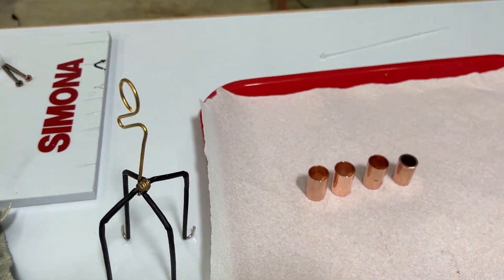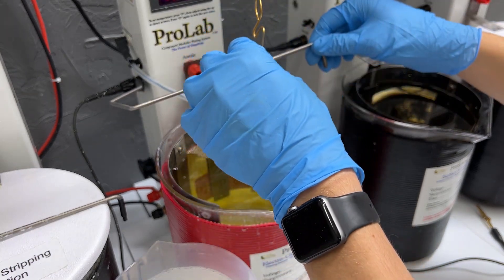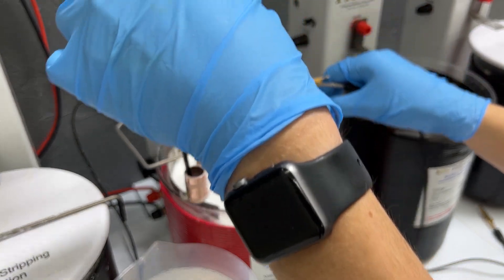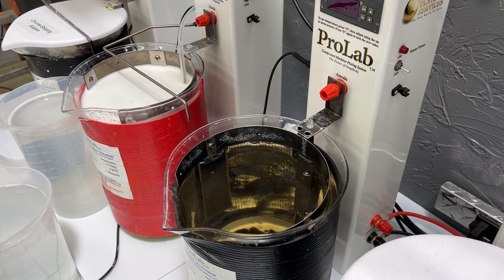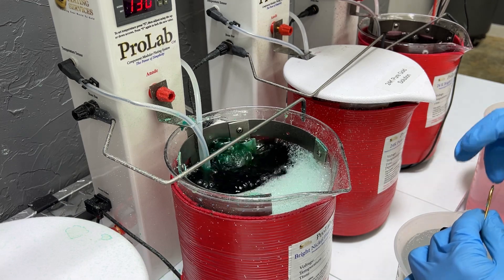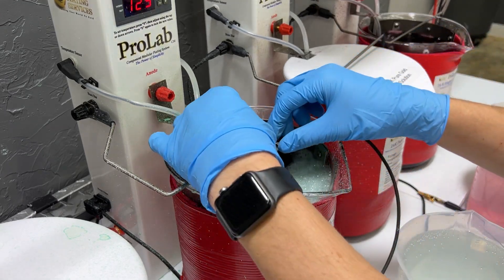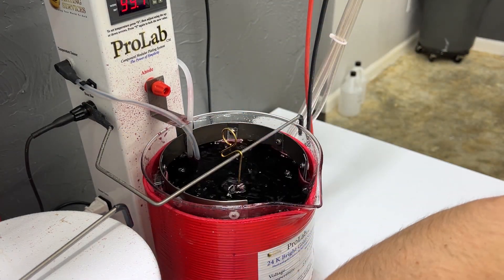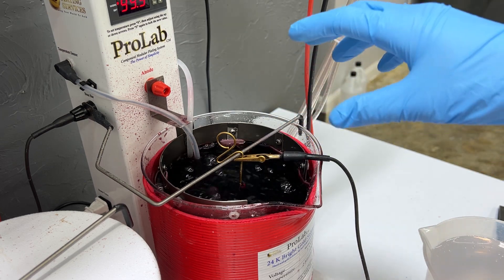Plating Copper with the ProLab cm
This video is a great demonstration of how to plate copper with the Prolab cm. This process is similar with brass and silver and can be applied to both.